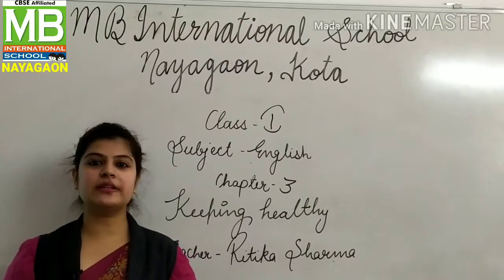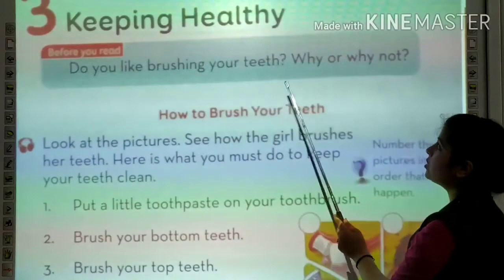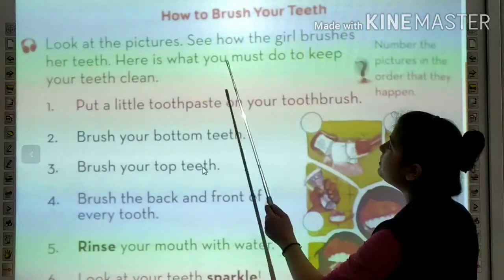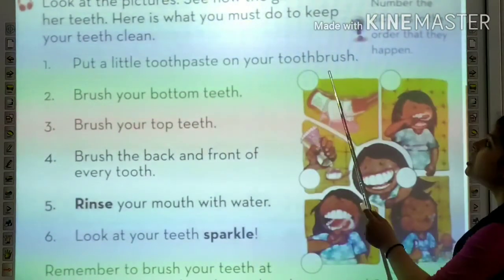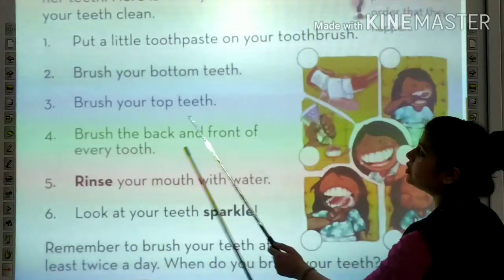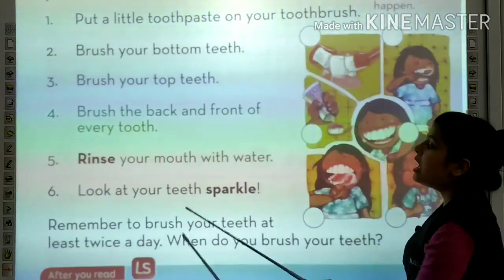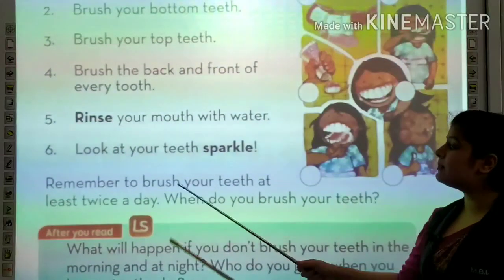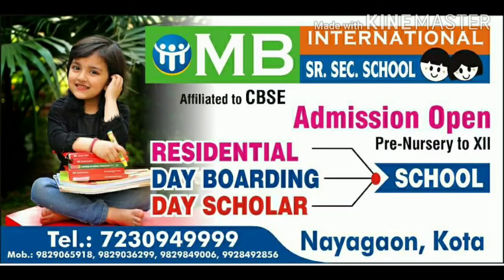RS_1st_English Text_Ch-3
Teacher- Ms. Ritika Sharma
Subject- English Text
Class- 1st
Chapter-3
Keeping Healthy